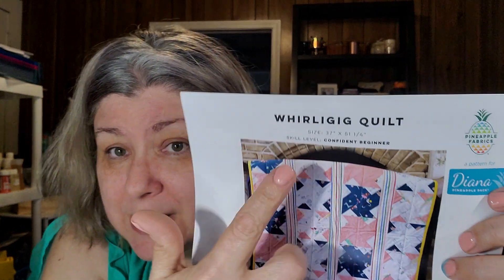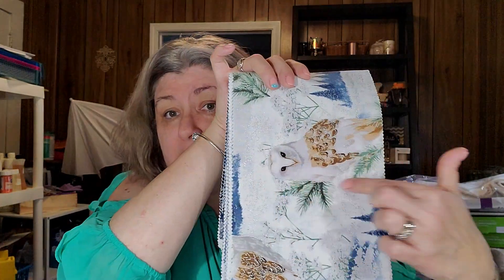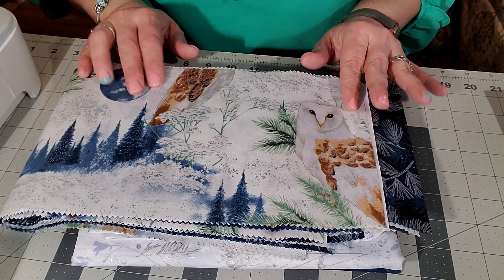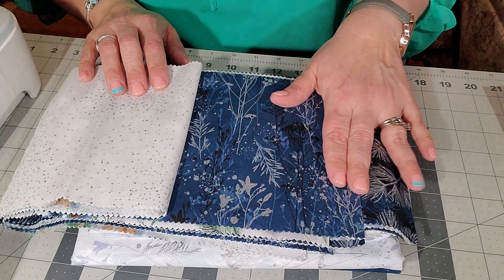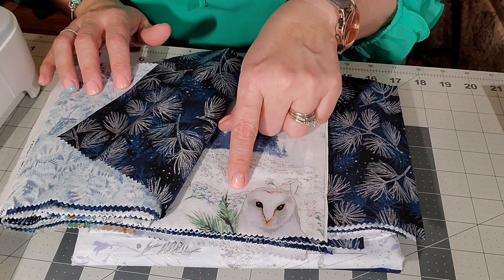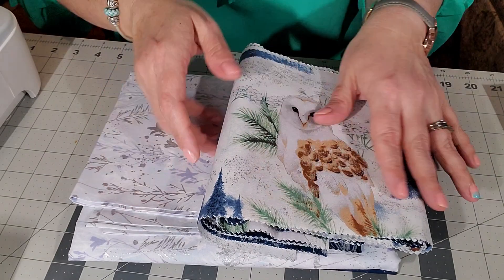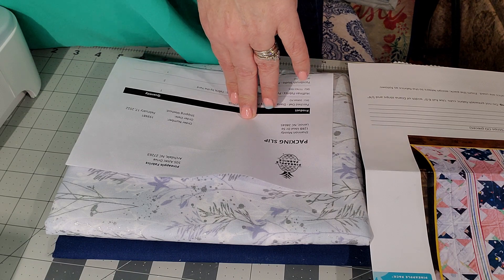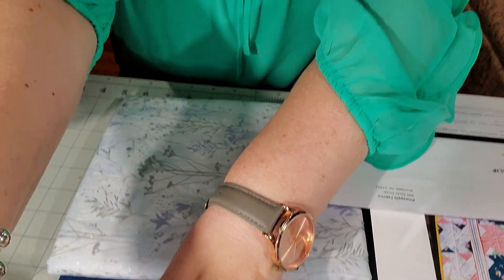A New Project with Pineapple Fabrics!!!!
Y'all! This is so amazing!!! and I'm still in shock!!! The folks at Pineapple Fabrics has asked me if I would be an ambassador!!!
Why yesssss!
I got to choose a pineapple pack and a pattern. I chose a beautiful wintery owl fabric and a lovely whirlygig pattern .beginner friendly!!!

If you'd like to sew along links to Diana packs are here!!